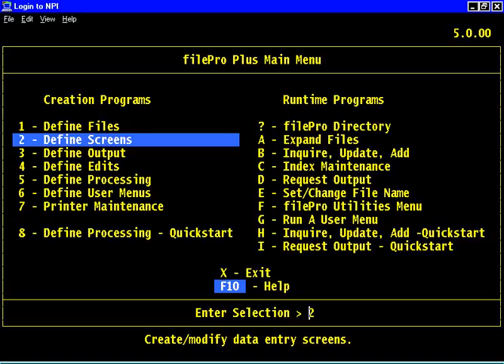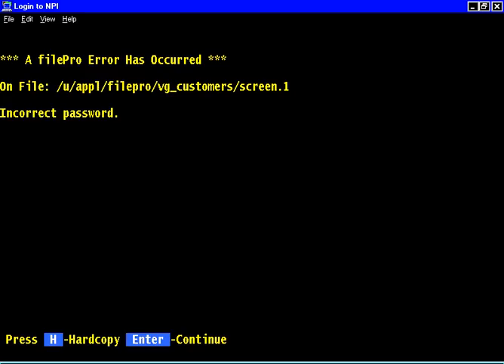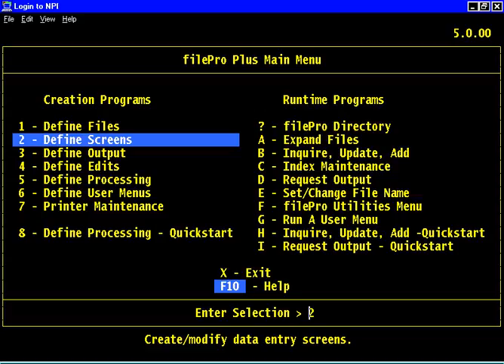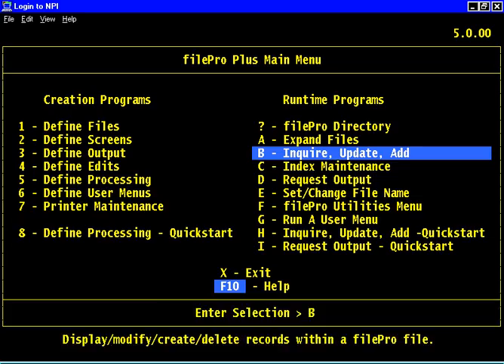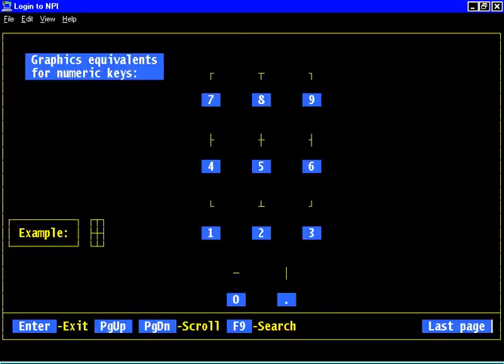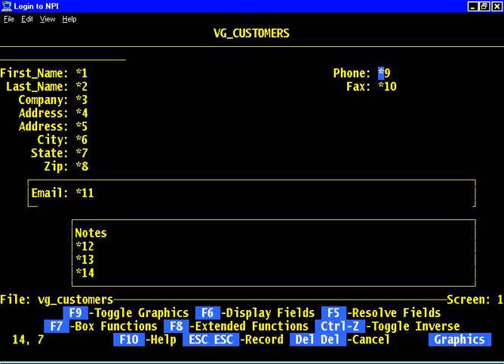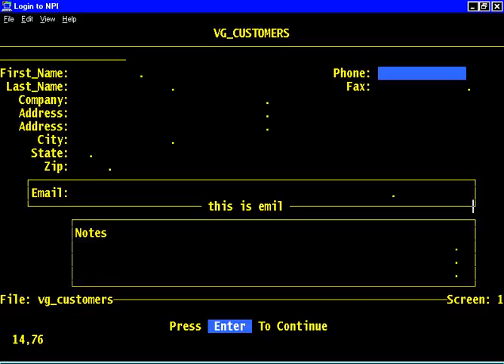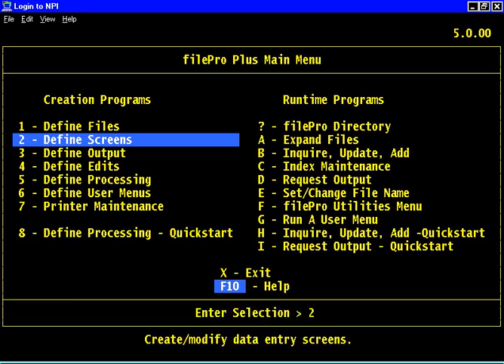FilePro - Chapter 2 - Define Screens Optional Extended Features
Lesson 3 Defining screens tutorials for beginners programmer of filePro database from fptechnologies of Ohio.. Cover the optional extended features to the filePro screens.  Such feature as passwords on screens, etc. For more information or purchasing go